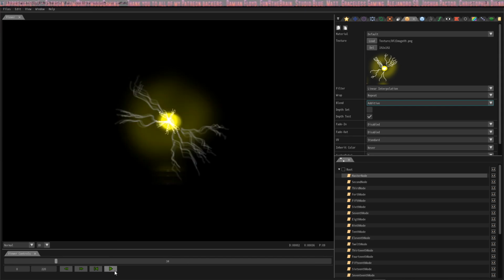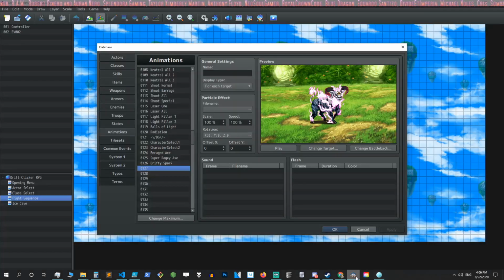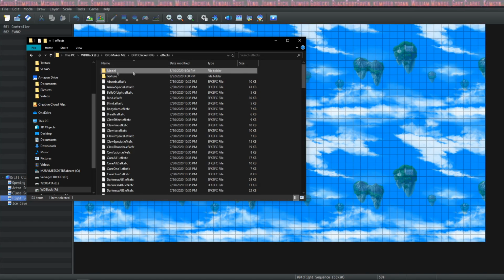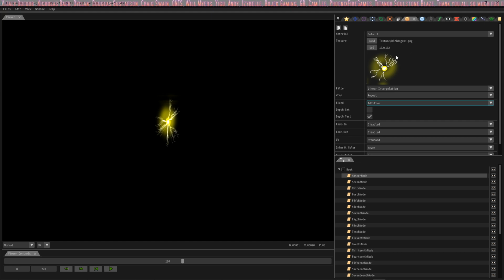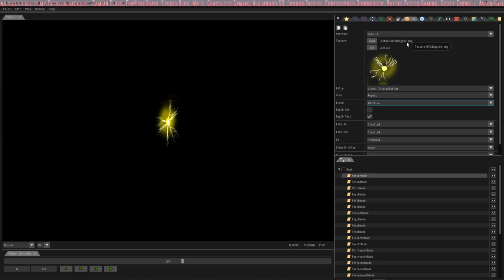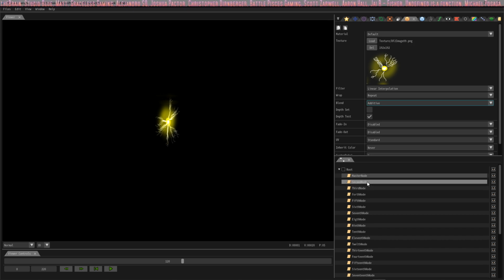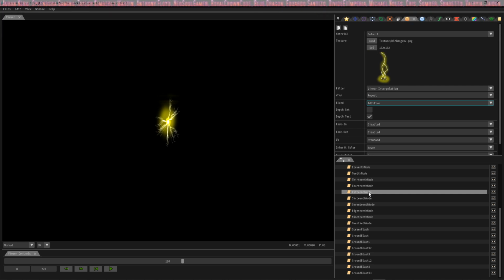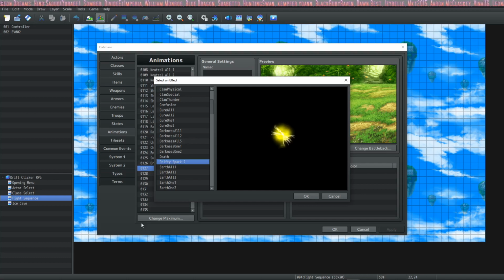How to Load Effekseer Animations in RPG Maker MZ Tutorial